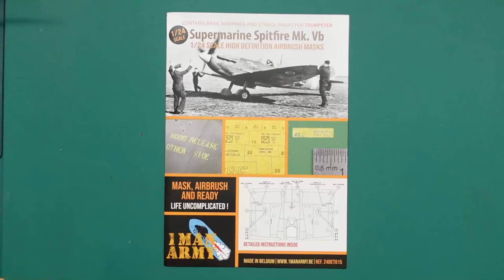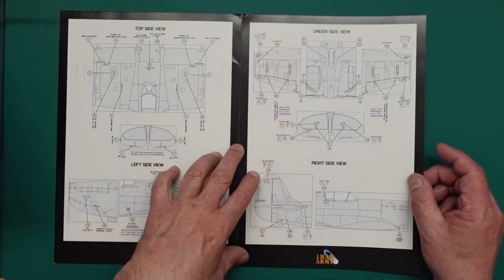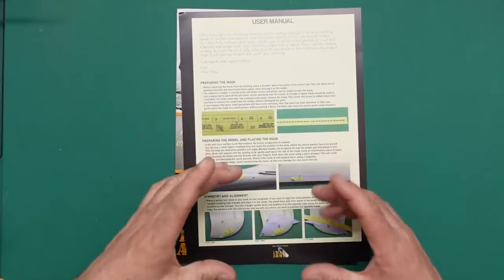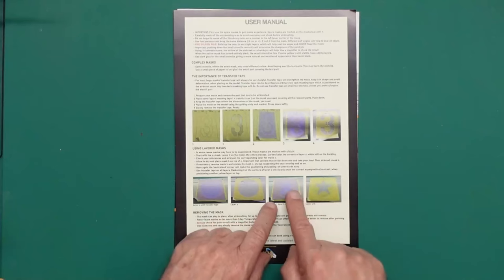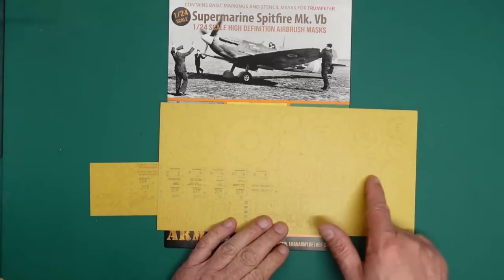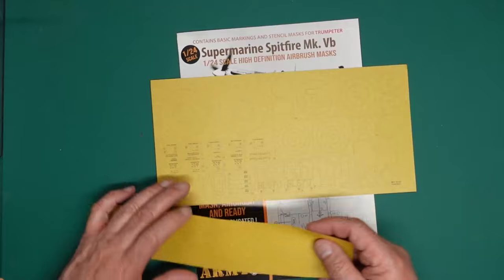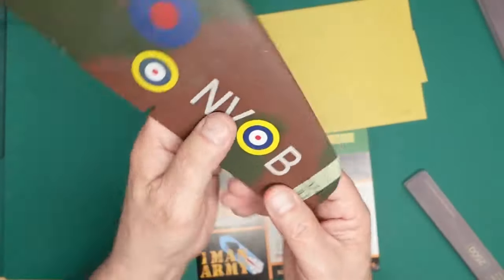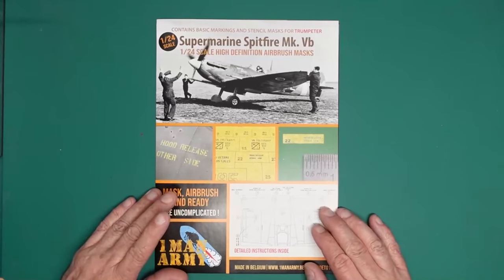One Man Army 1/24 Spitfire Mk.Vb Masking set for stencils and insignia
This brand new Stencil and insignia set is now available from Hannants in the UK,